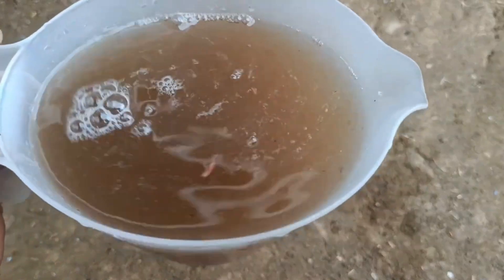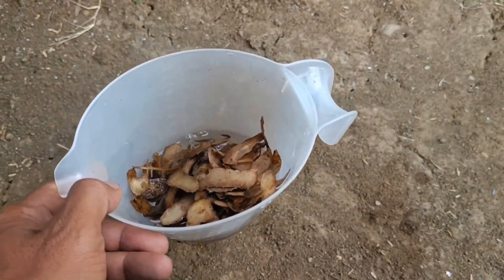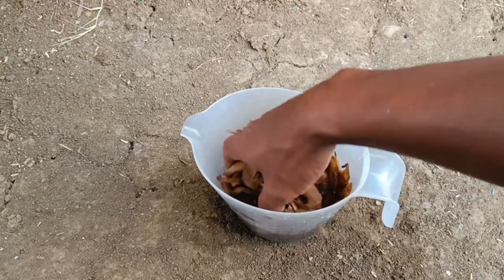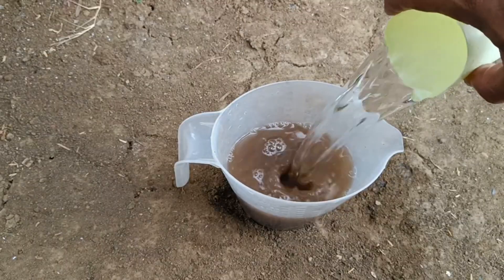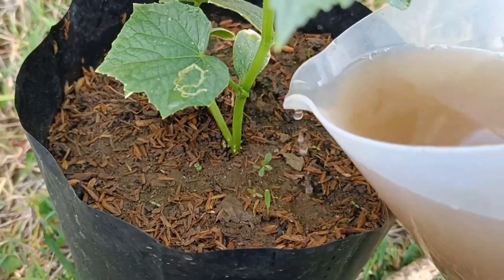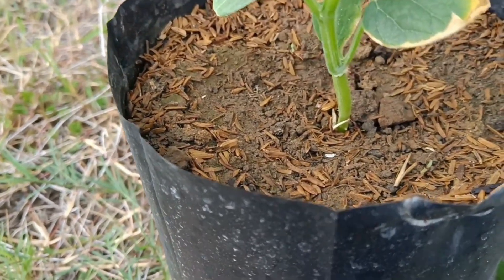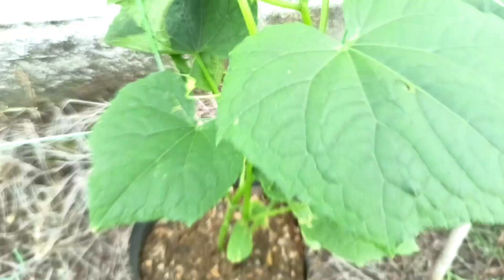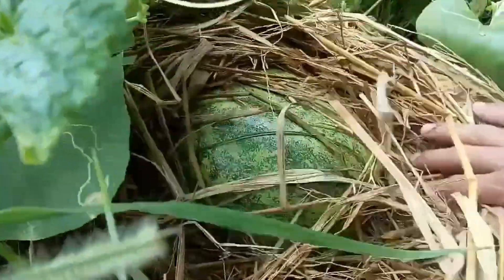Secret of This Liquid Fertilizer: Make Any Plant Grow Super Fast, Fertilizer Free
You can process potato peels into organic fertilizer in three main ways: soaking them in liquid form, composting them with kitchen waste, or drying them in the sun and then grinding them into a solid fertilizer. Potato peels contain nutrients like potassium and phosphorus, which are beneficial for plants, but they must be processed properly to avoid problems like pests or potato blight